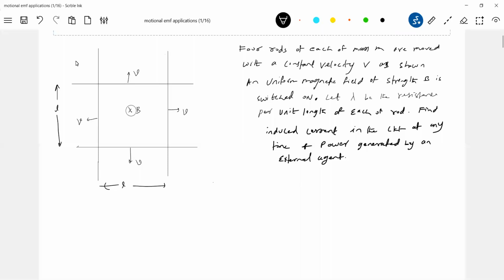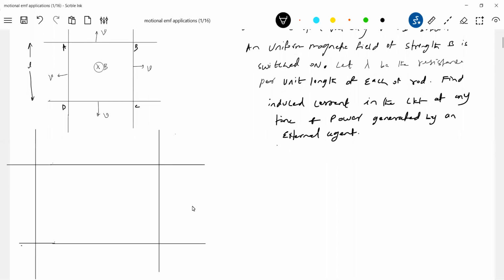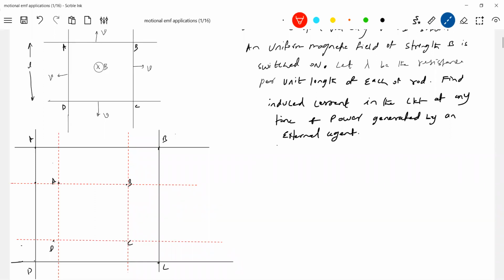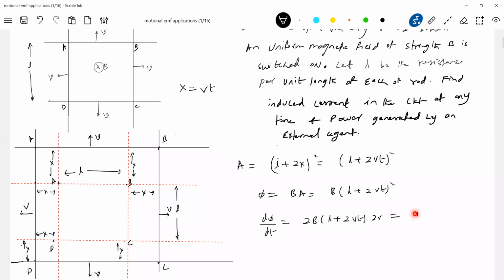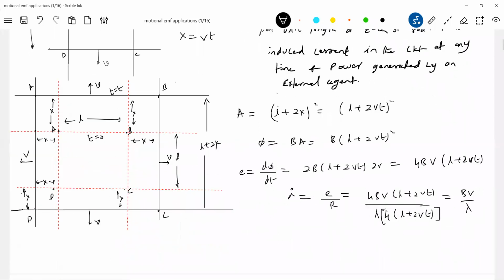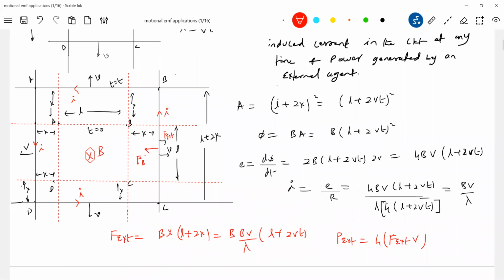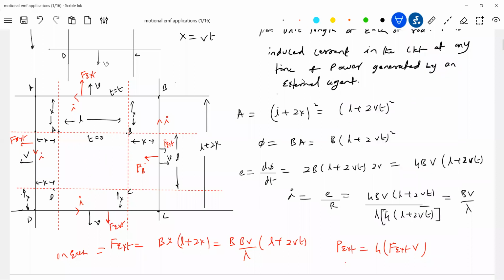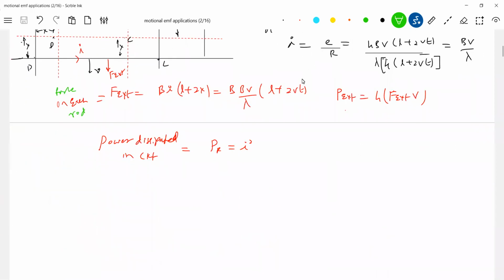jeeadv 10) e=blv | In the figure shown the four rods have λ resistance per unit length.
The arrangement is kept in a magnetic field of constant magnitude B and directed perpendicular to the plane of the figure and direction inwards. Initially the sides as shown form a square. Now each wire starts moving with constant velocity v towards the opposite wire. Find induced current as a function of time .